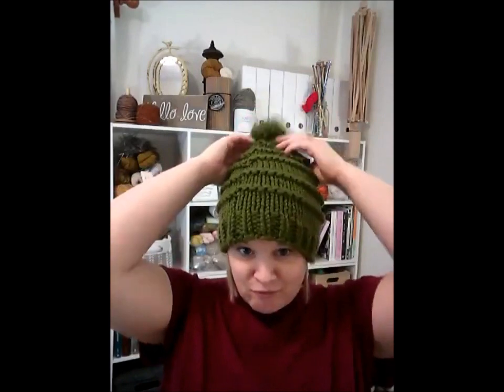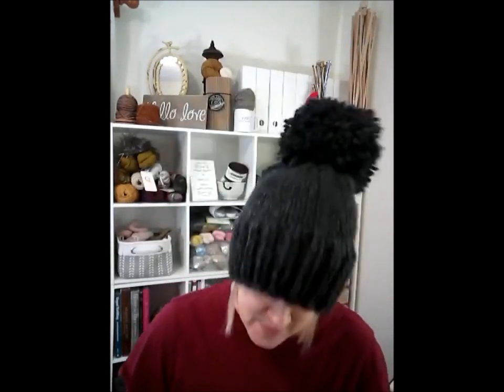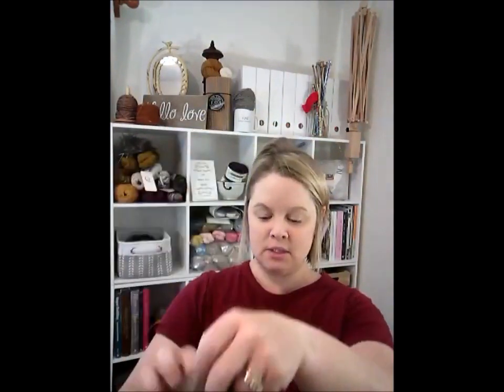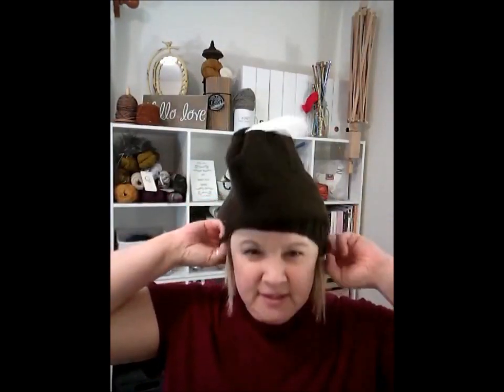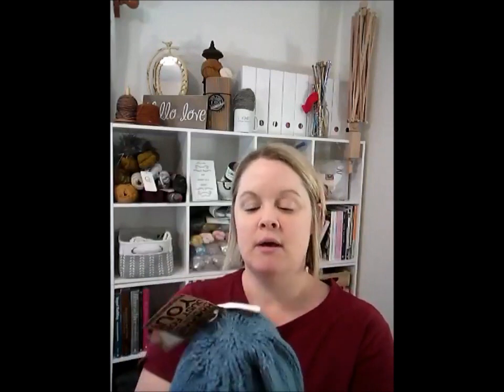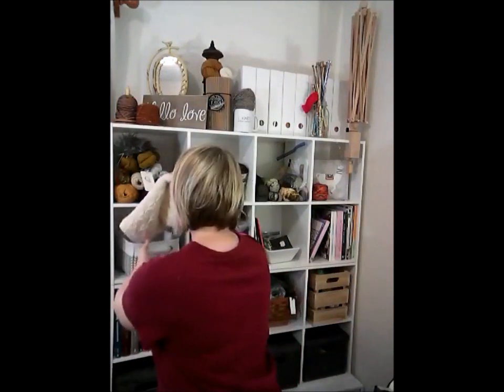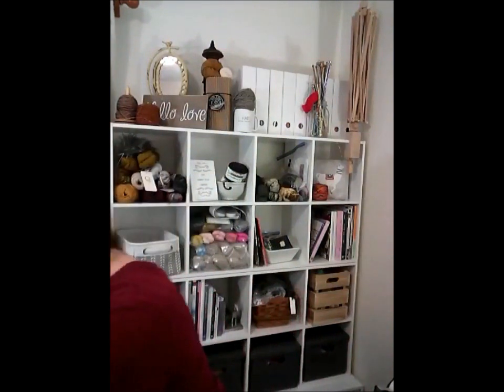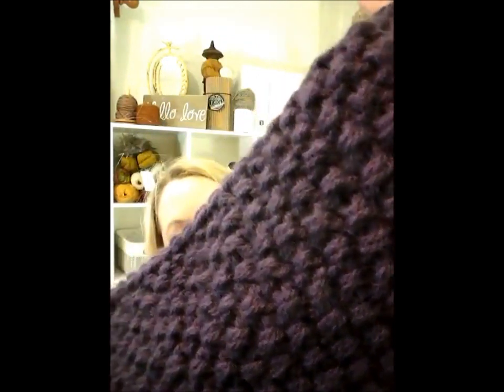PeacocksandPurls Christmas Edition 2019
Just a showing of what is ready to ship to you!